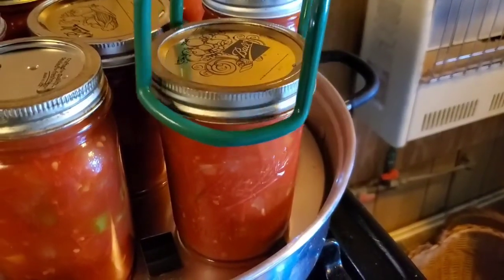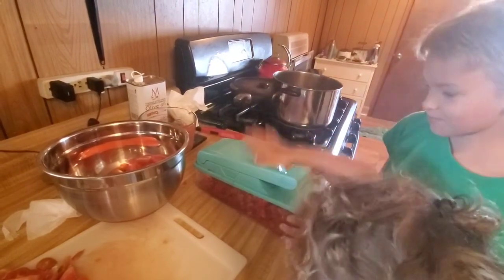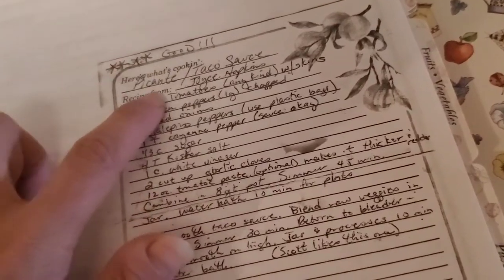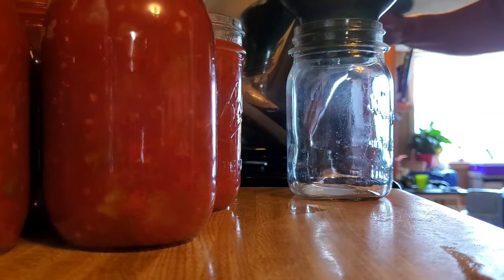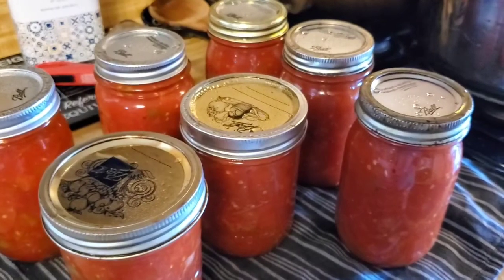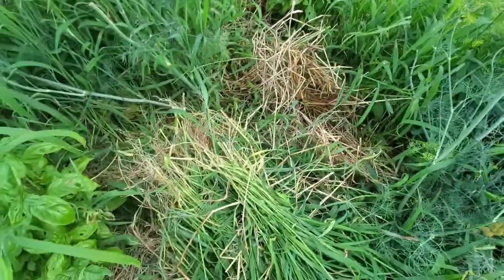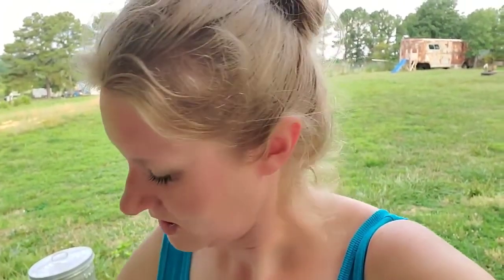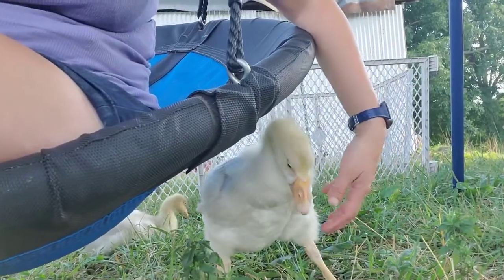Weeds, weeds and more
Wow the weeds just keep taking over! Canning the first salsa of the season before my birthday!

New things for us here in Tennessee.  Follow along for more of our new life here.